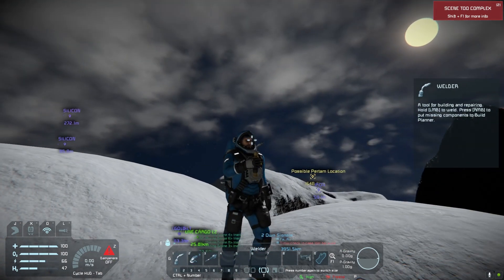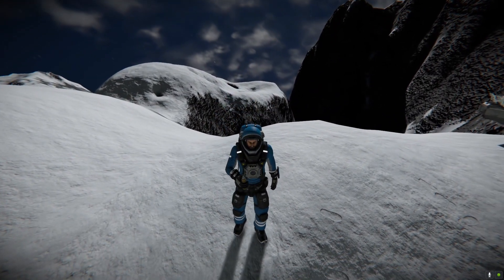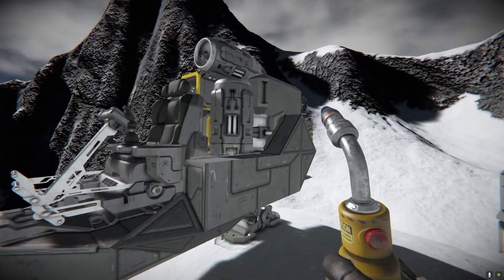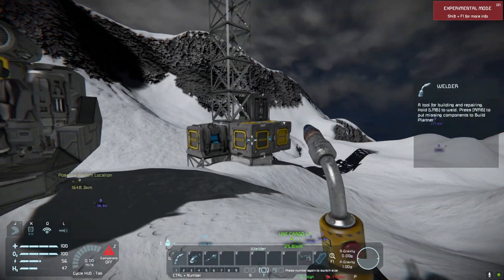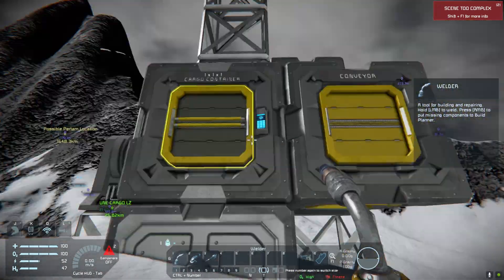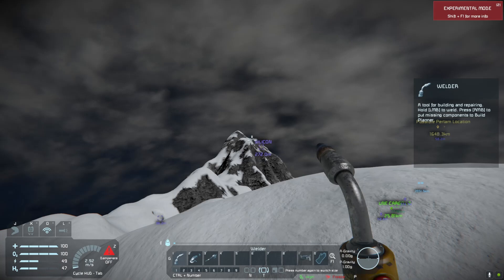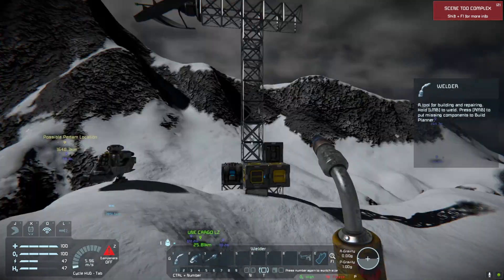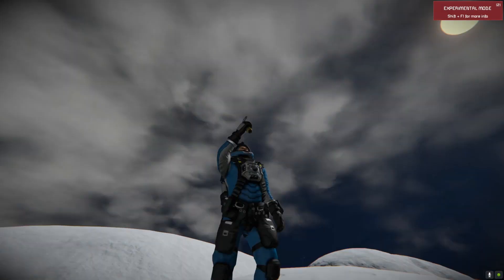Space Engineers How to start your Survival Ground Base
Song in case I get copyrighted:  ルーヴル美術館侵入

Note: Sry about the weird glitch noise in the end...